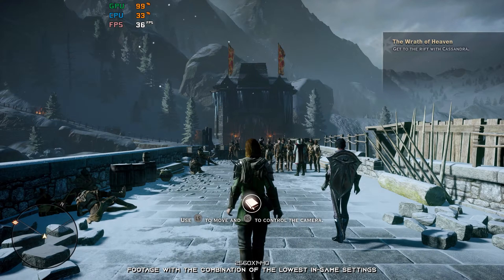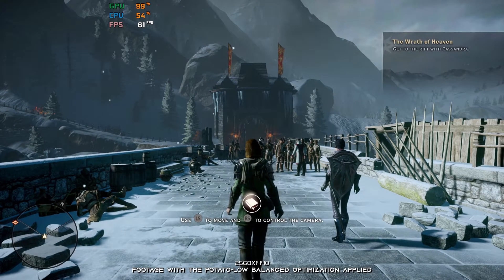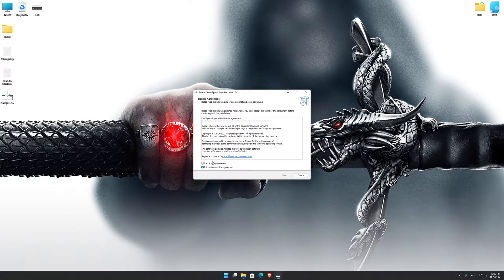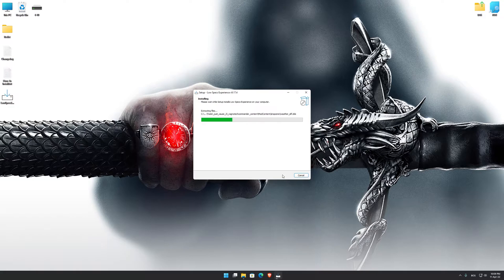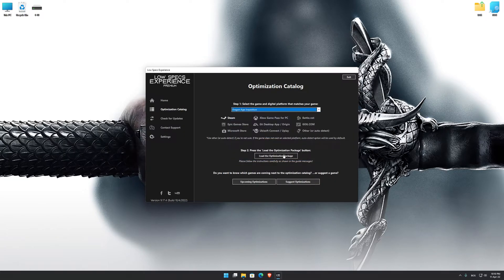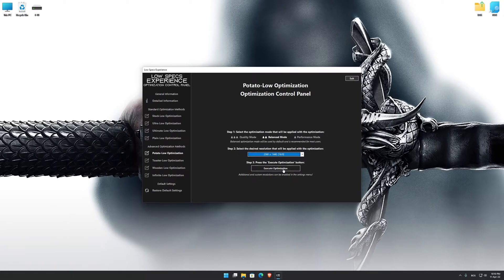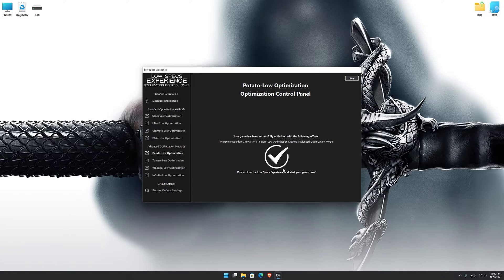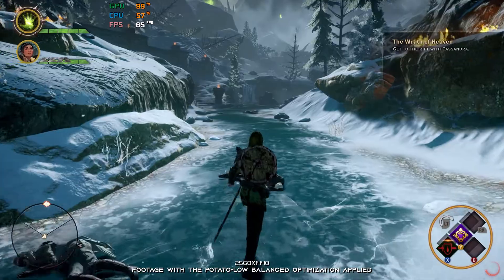Dragon Age: Inquisition | How to Get Maximum FPS Boost and Fix Lag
This Maximum FPS Boost guide for Dragon Age: Inquisition shows you how to increase and maximize frame rates, fix lag, reduce stutters, and improve overall performance using the Maximum Performance presets in Low Specs Experience.

⏱️ Timestamps

00:00 Before vs After Optimization
00:41 Optimization Guide
02:08 Additional Gameplay Footage